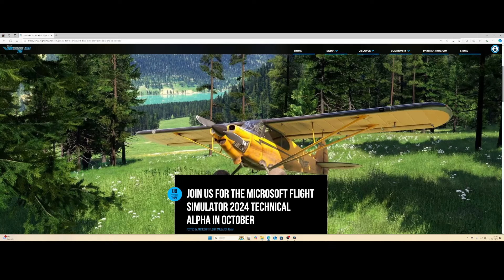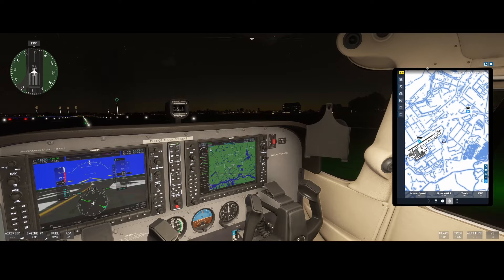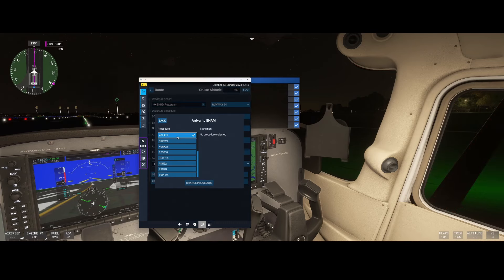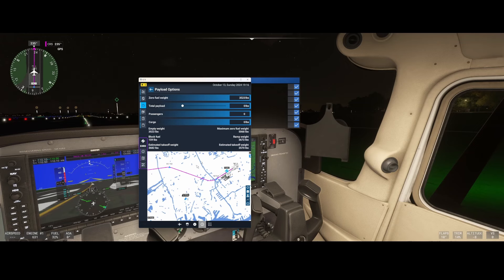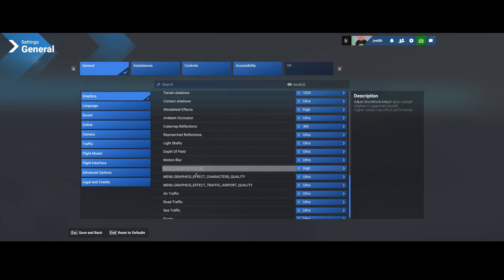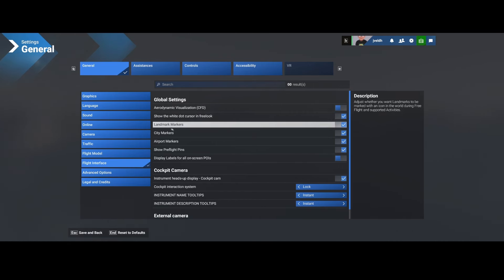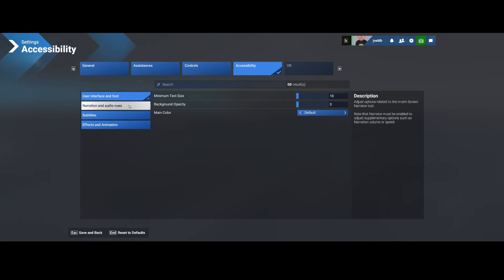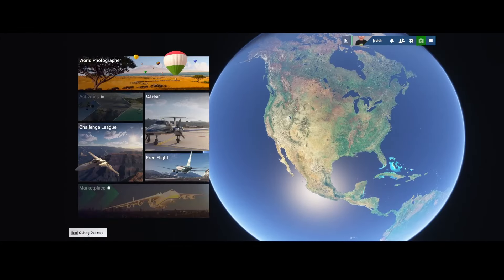🛫 My MSFS 2024 Technical Preview Experience: Startup, Performance & More! ✈️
Join me as I dive into the Microsoft Flight Simulator 2024 Technical Preview!

This weekend, I spent multiple hours exploring the new features and improvements. In this video, I’ll share my thoughts on the startup time, performance, Electronic Flight Bag (EFB), various options, and the different flight modes available. Whether you’re a seasoned pilot or new to flight simulation, this preview offers something exciting for everyone. Don’t miss out on my in-depth review and insights! 🌍🛩️

0:00 intro
0:13 into video
0:22 starting the Sim - comparing the startup time
3:06 starting a flight - huge performance improvement
4:38 extensive review of the Electronic Flight Bag (EFB)
13:41 pause screen improvements
14:15 using the free cam functionality
15:23 review of the different generic setting menu's
24:14 review of the assistances menu
26:14 review of the controls menu
27:56 review of the accessibility menu
28:56 review of the challenge league
29:21 review of the career mode
31:15 conclusion